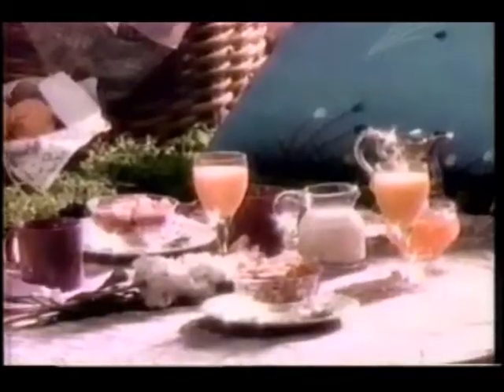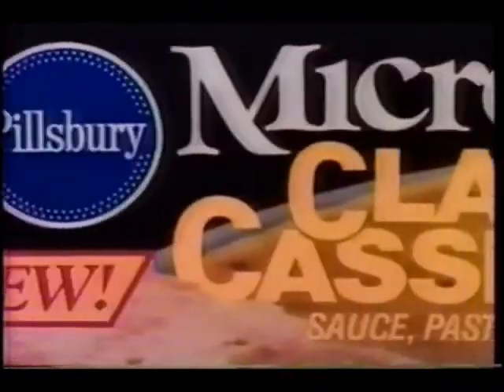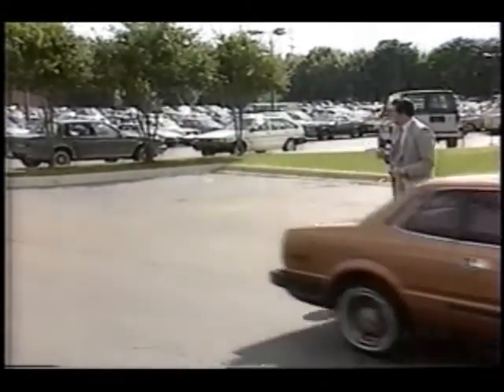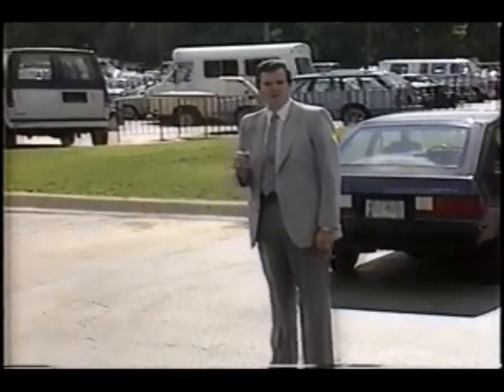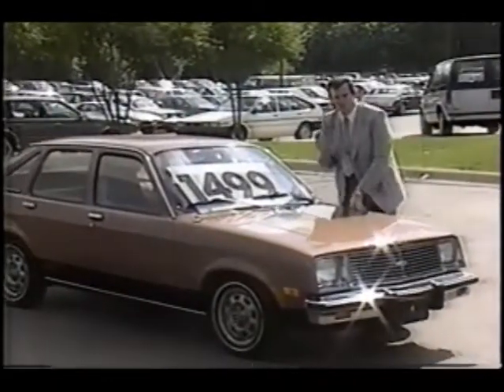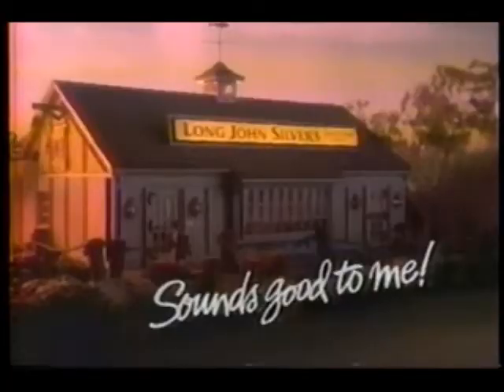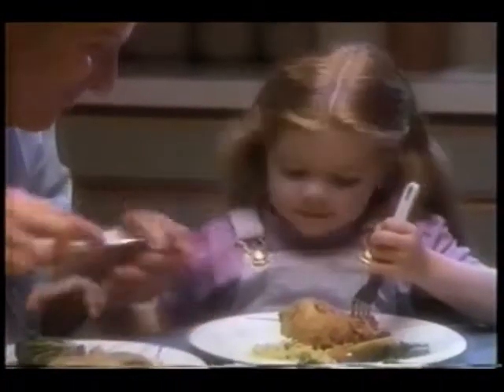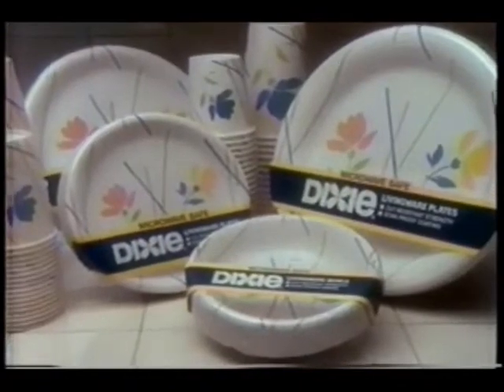July 4, 1986 commercials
Taken from Entertainment Tonight off WTVN.

1. Post Fruit & Fibre
2. Pillsbury Microwave Classic Casseroles
3. Bill Swad Chevrolet (East Columbus, OH)
4. Lifestyles of the Rich and Famous promo
5. Another Bill Swad Chevrolet
6. Long John Silver's
7. Fotomat
8. WTVN Channel 6 Action News Sports
9. Ricart Ford
10. Dixie paper plates and cups
11. Cancer Control Consortium of Ohio